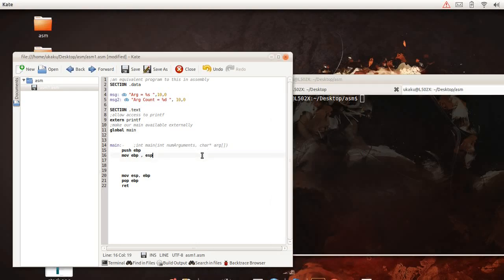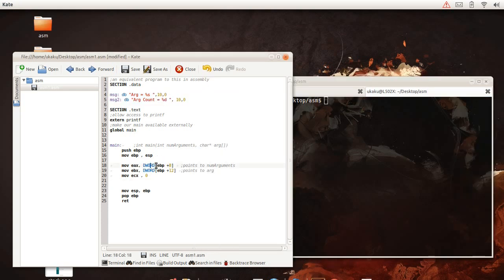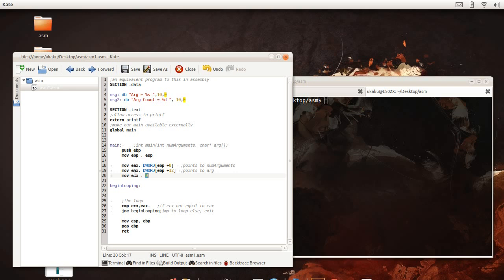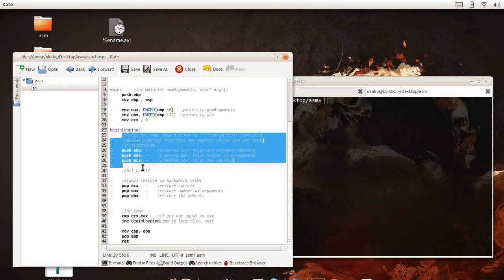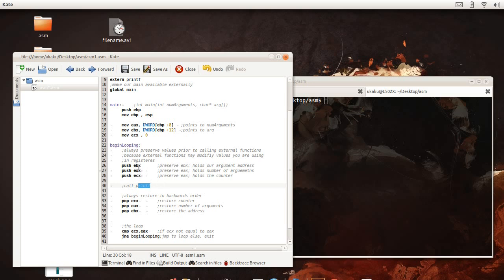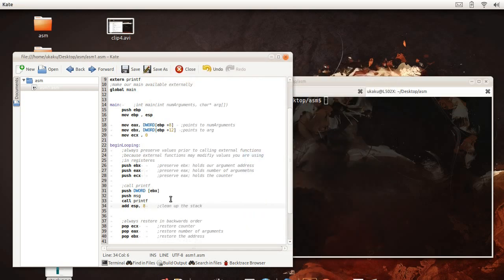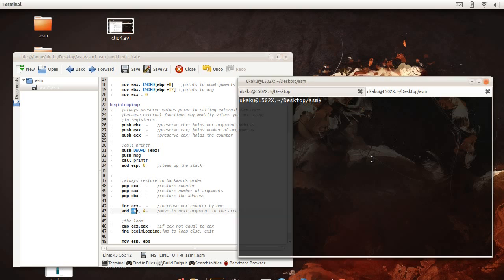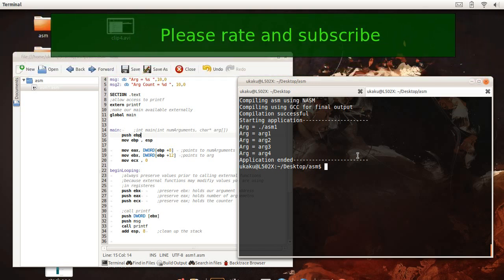Nasm Assembly Language Tutorial 05 - Display commandline argument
In this nasm assembly language programming tutorial.  We use all of the concepts we have learned (including accessing memory address, logical comparison, using the stack frame), to write a functional assembly application that displays all the commandline arguments passed to it.